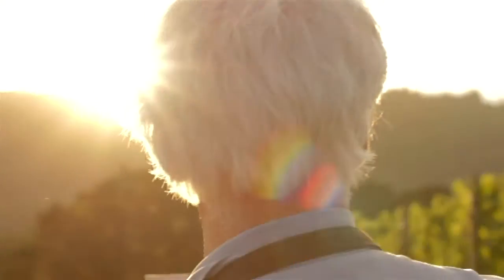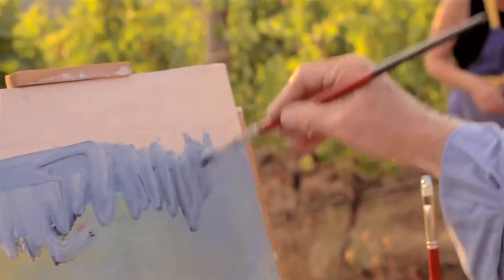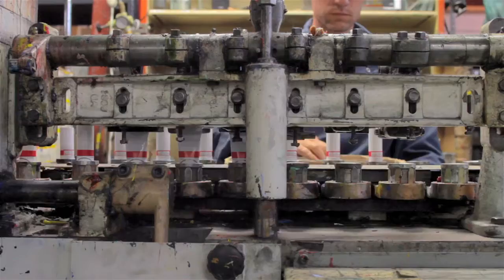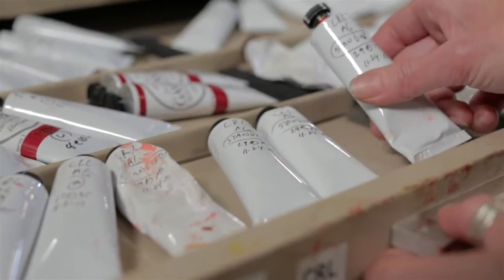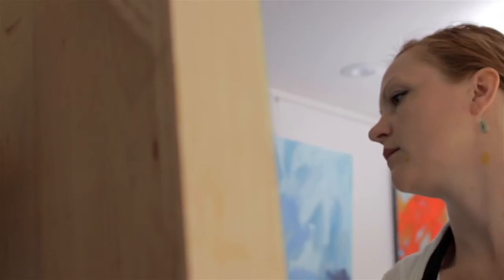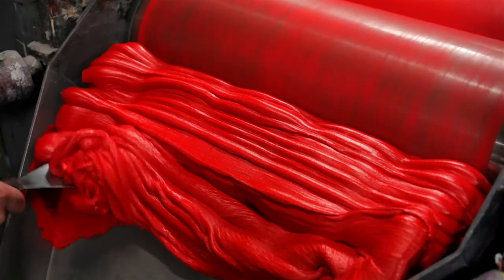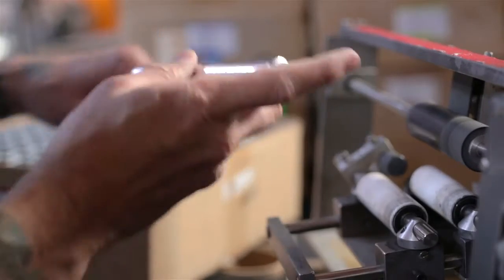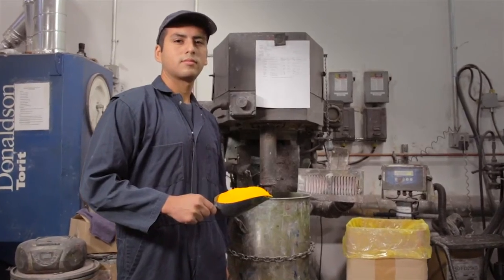Gamblin's Approach to Colormaking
The Gamblin Company was born in 1980 in a small garage in Portland, Oregon, where Robert Gamblin spent nine months mixing batch after batch of oil paint by hand.

See what inspires Robert Gamblin and understand the integrity and dedication behind what makes some of the finest oil products around.

For more information or to purchase Gamblin products, follow this link to the Blick Art Material's